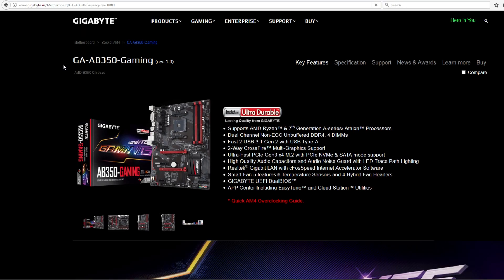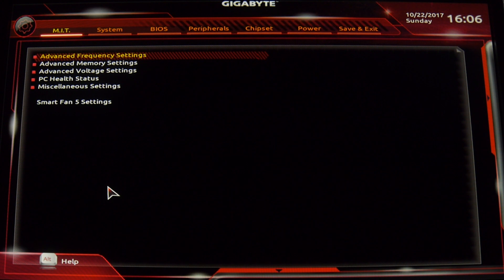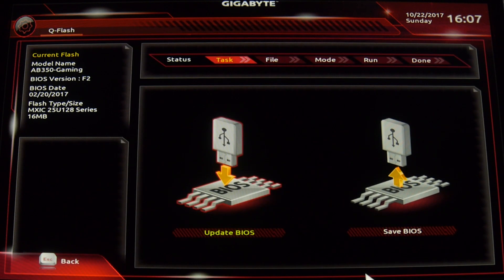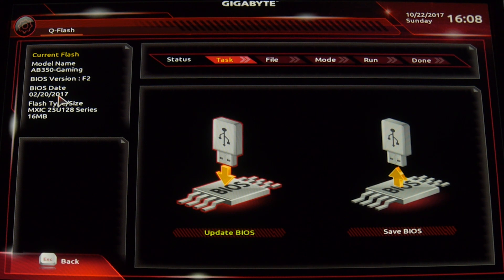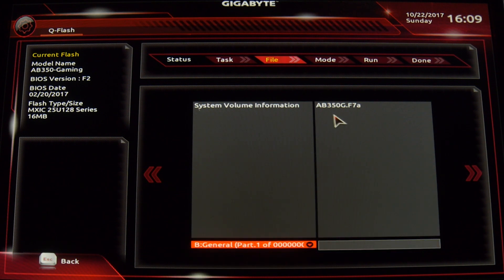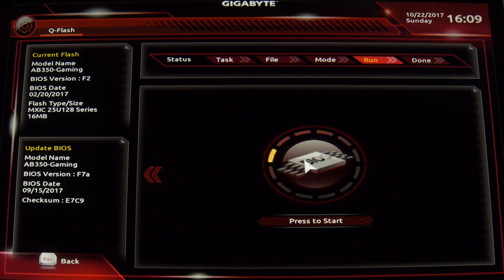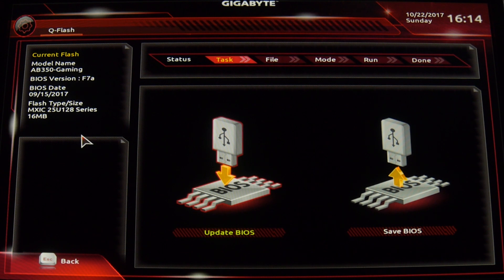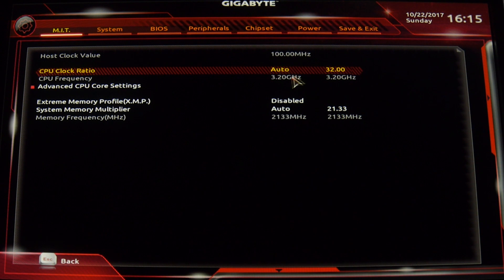Update your Gigabyte BIOS using Q-Flash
Quick Tutorial on how to update your AB350-Gaming Motherboard's BIOS to the latest Revision using Gigabytles Q-Flash in the UEFI.